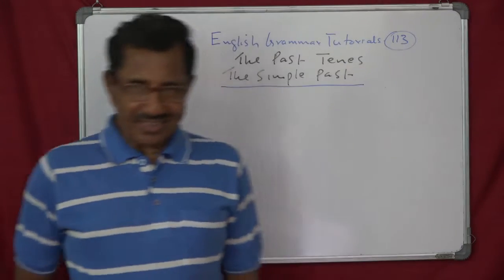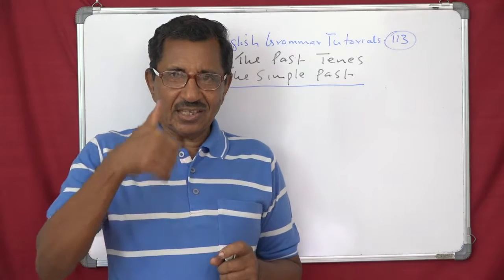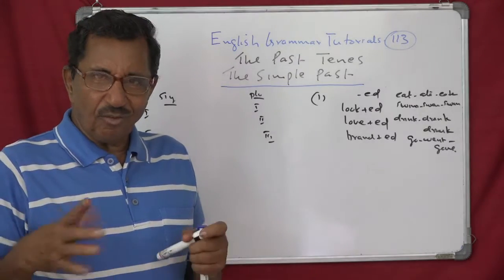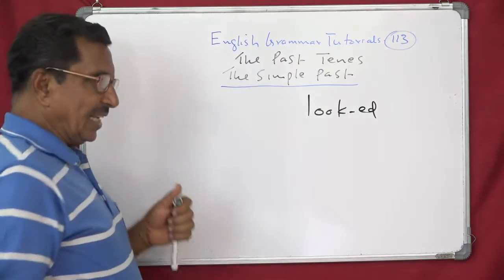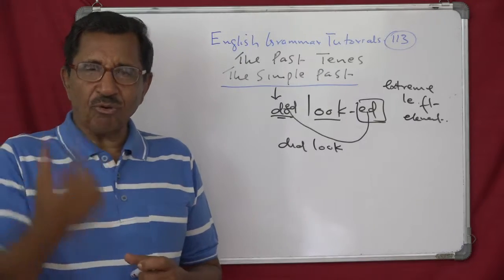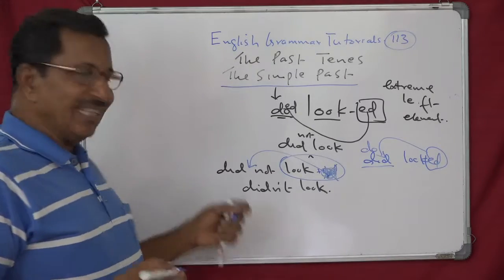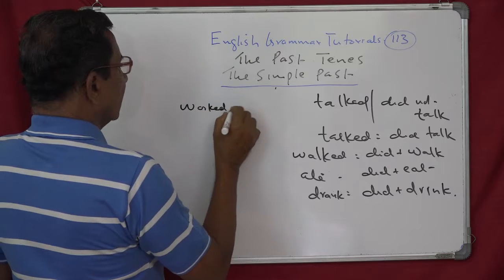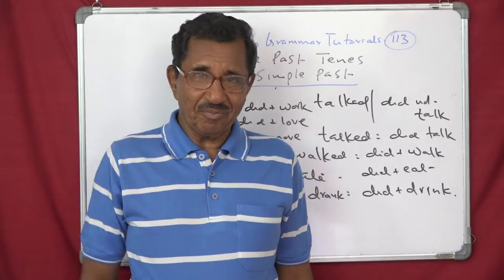English Grammar Tutorials No. 113 ( 702 ) by Prof. Thomas Mathew.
English Grammar Tutorials No. 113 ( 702 ) by Prof. Thomas Mathew. The Simple Past Tense. English Grammar made easy.